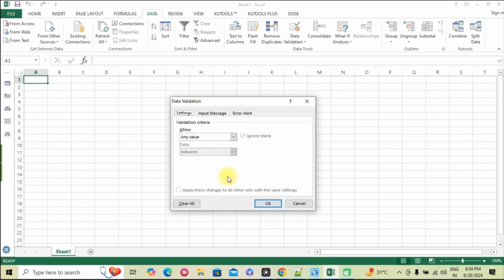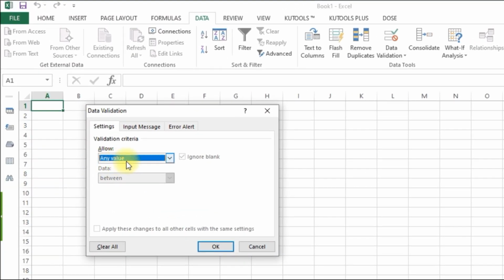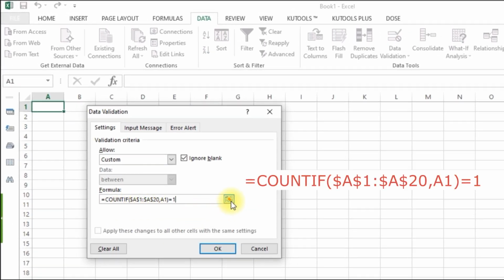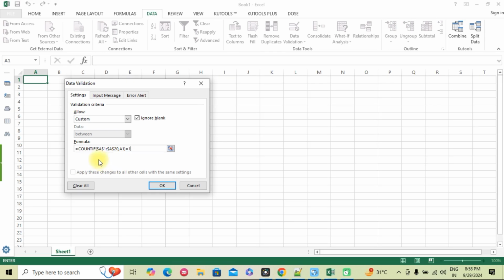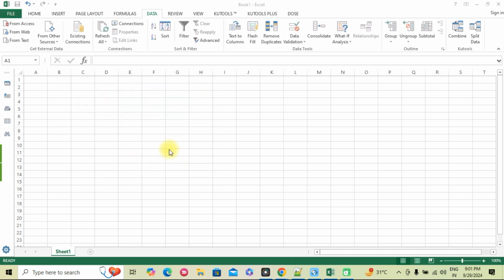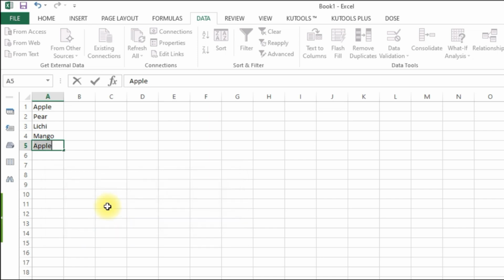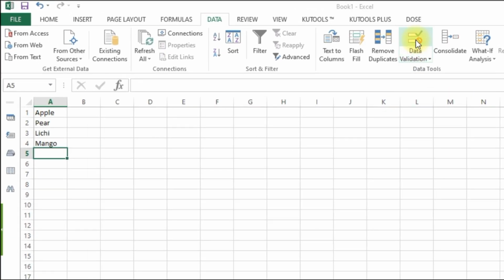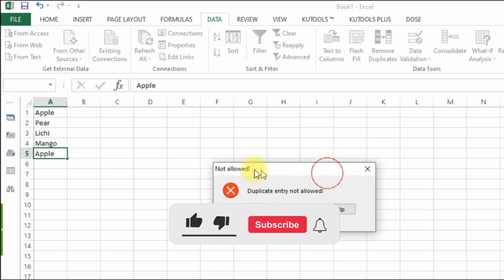Data Validation MAGIC Prevents Duplicate Entries in Excel!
✨ Data Validation MAGIC: Prevent Duplicate Entries in Excel! ✨

Tired of duplicate entries ruining your Excel spreadsheets? In this video, we reveal a powerful trick using Data Validation to automatically prevent duplicate values from being entered into your Excel columns! Whether you're managing a large data set or creating a simple list, this method will keep your data clean and accurate without the hassle of manually removing duplicates.

► Timestamp :
00:00 - Introduction
00:25 - Why Preventing Duplicates in Excel is Important
00:12 - Step 1: Opening Data Validation in Excel
00:29 - Step 2: Using a Custom Formula to Block Duplicates
01:11 - Step 3: Applying the Data Validation Rule
01:21 - Step 4: Testing Duplicate Prevention in Excel
01:32 - Step 5: Customizing the Error Message

2. Kutools for Outlook : Brings multiple powerful features to Microsoft Office Outlook 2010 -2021 and Office 365.

3. Kutools for Word : It is a powerful software that frees you from time-consuming operations which majority of Word users have to perform daily! It contains 100+ powerful functions and tools for saving hours of your time in Word.

4. Office Tab : It brings the tabbed user interface to Microsoft Office 2003, 2007, 2010, 2013, 2016, 2019, 2021 and Office 365 (include Word, Excel and PowerPoint). It gives users the ability to open, read, edit and manage multiple Office documents in the same tabbed window. Easy to deploy in your Enterprise or Organization. Supports all languages that are supported by Microsoft Office.

5. Office Tab Enterprise : Office Tab brings the tabbed user interface to Microsoft Office 2003, 2007, 2010, 2013, 2016, 2019, 2021 and Office 365 (include Word, Excel, PowerPoint, Publisher, Access, Project and Visio). It gives users the ability to open, read, edit and manage multiple Office documents in the same tabbed window. Easy to deploy in your Enterprise or Organization. Supports all languages that are supported by Microsoft Office.